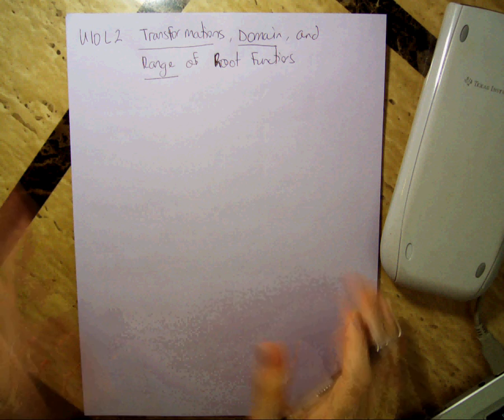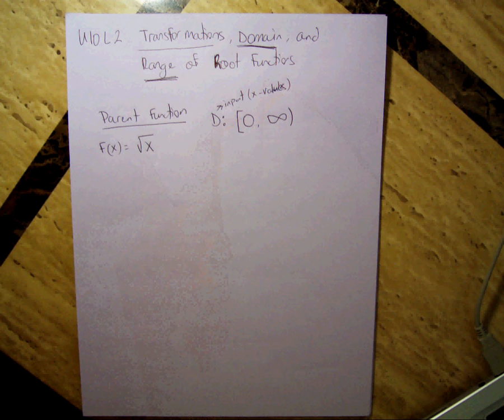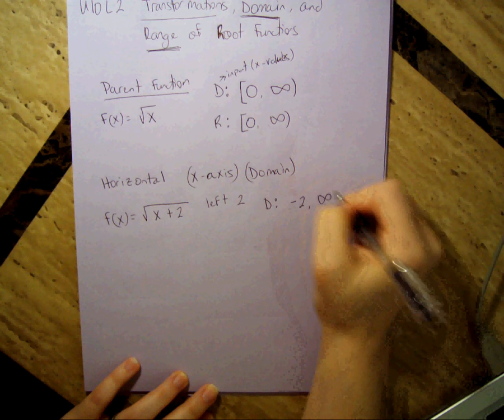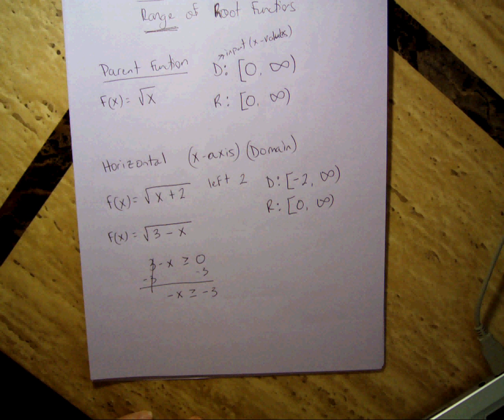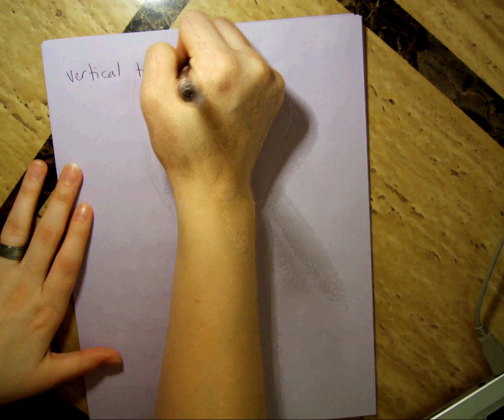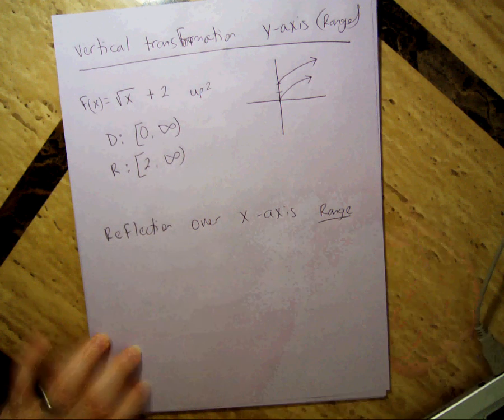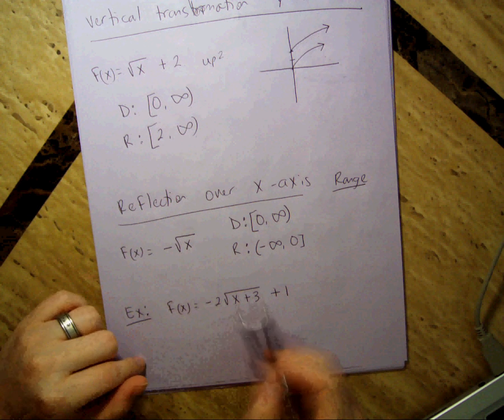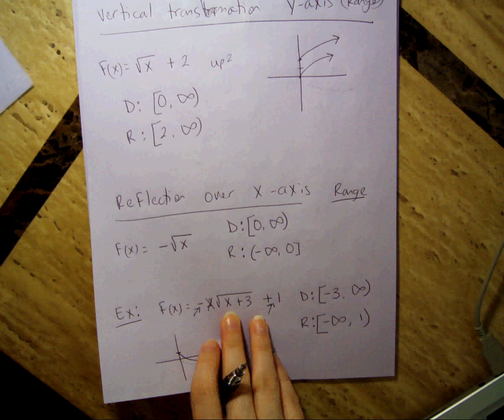U11L2B Domain and Range of Transformed Square Root Function